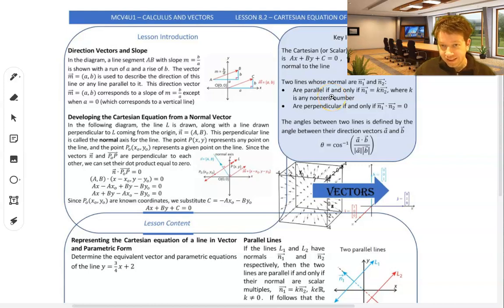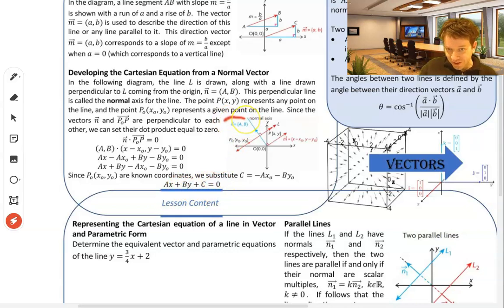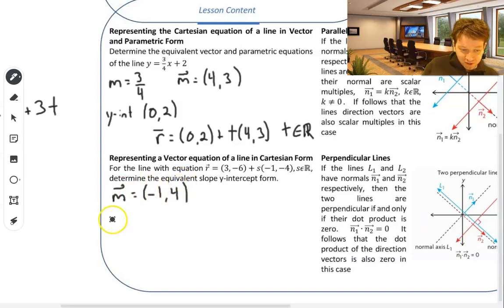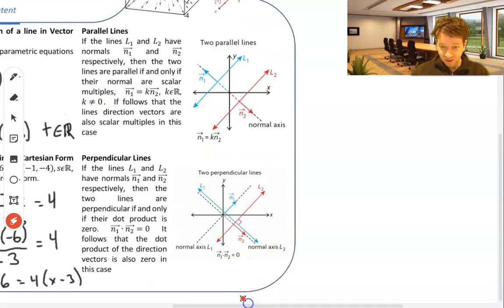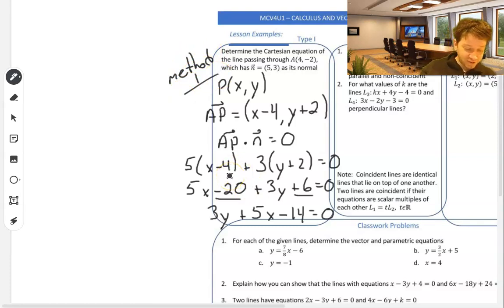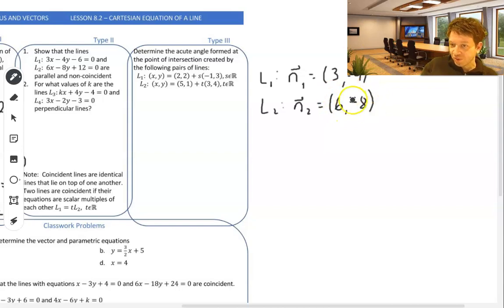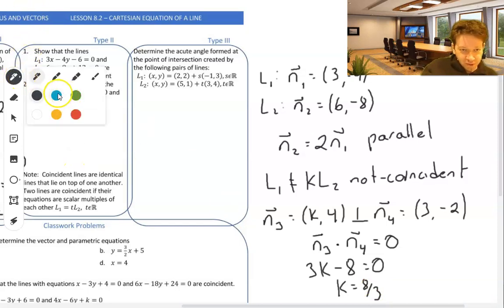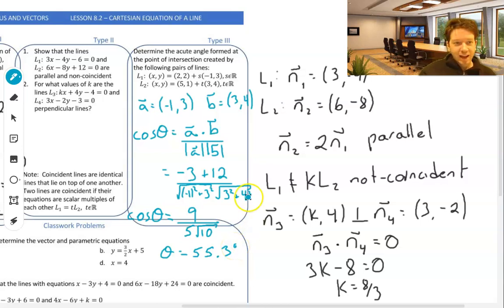Calculus and Vectors Grade 12 - Cartesian Equation of a Line from Vectors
These are video lessons for the Calculus and Vectors Grade 12 course.  In this lesson, I introduce the cartesian equation, also called a scalar equation, of a line by deriving it from vectors.  This is useful in standard for to quickly obtain a direction vector for a normal to that line.  However, cartesian equation of a line can only be used in 2D space.  My channel has everything about physics and math, from high school lessons, to video game analysis, science experiments, cryptography, Python and so on.  Check out the different videos and get FREE resources from my Official Website @ youtubephysicsteacher.ca

CONTENTS:
0:00 Derivative of Cartesian Equation of a Line
3:30 Converting Cartesian Equation into Vector and Parametric Equations
4:52 Converted Vector Equation into Cartesian Equation
7:18 Parallel and Perpendicular Lines
8:10 Example #1
11:47 Example #2
15:37 Example #3